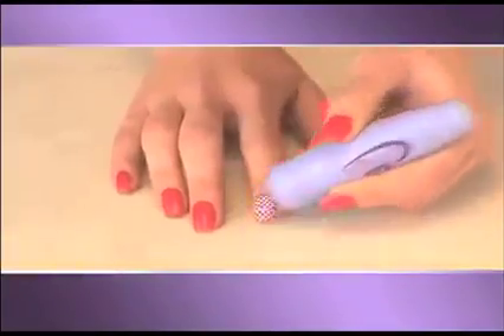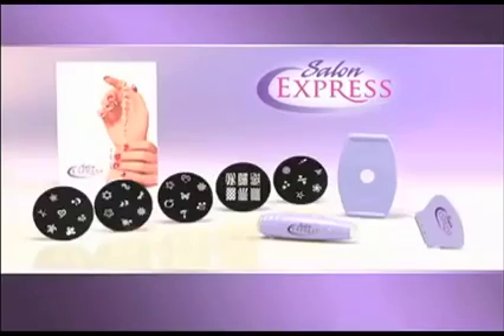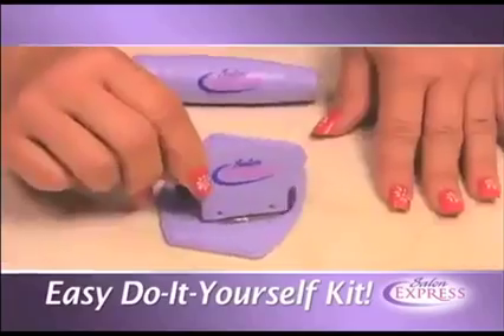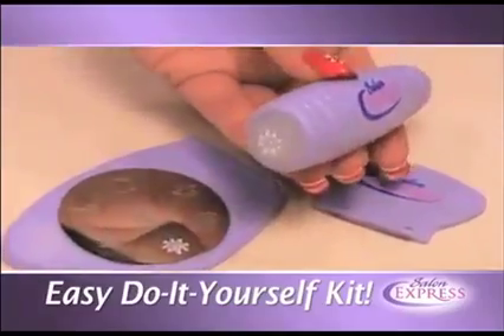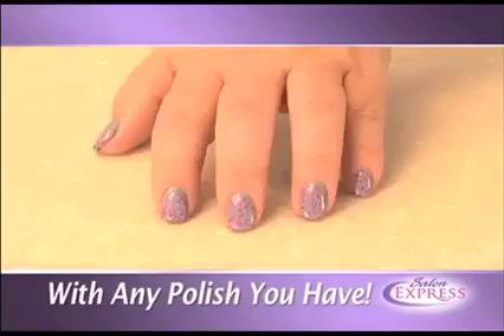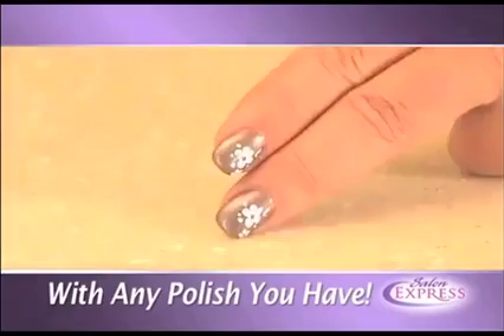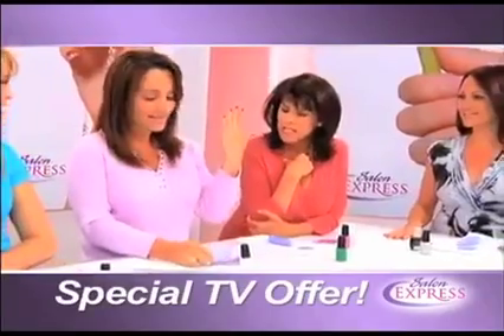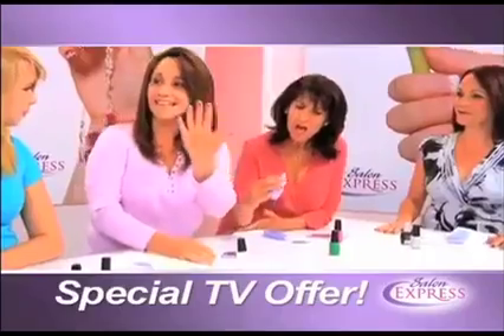Salon Express Nail Art Stamping Kit